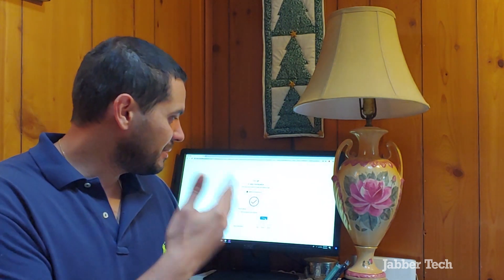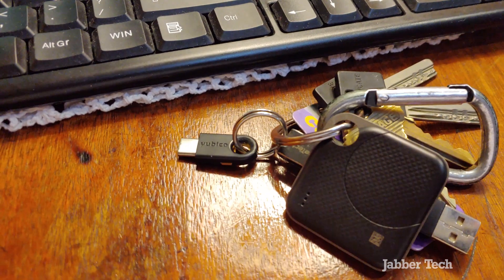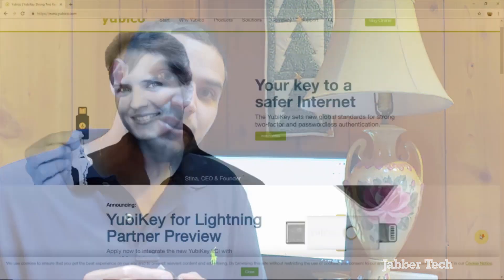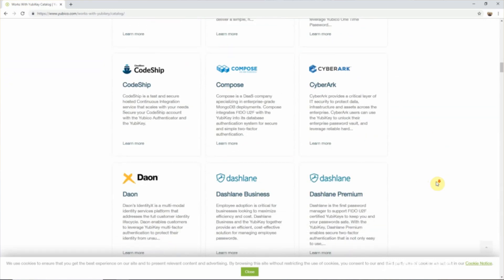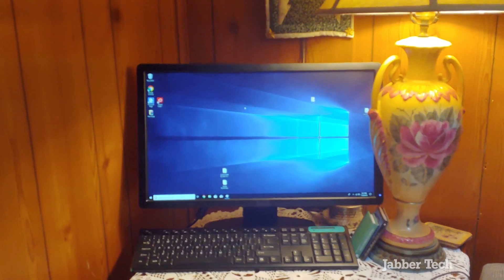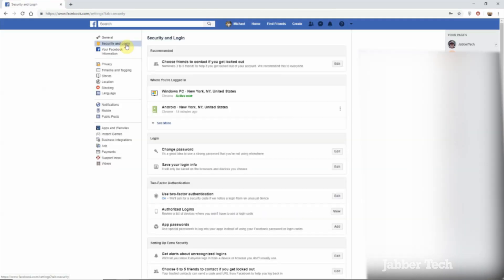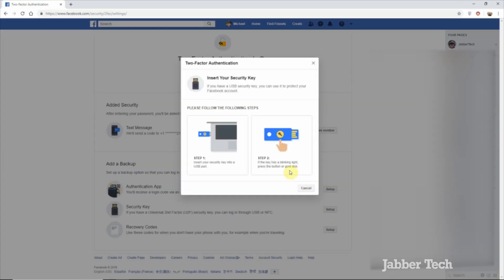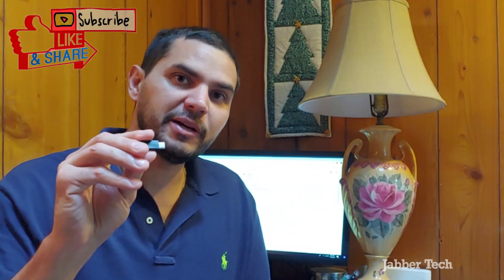Yubico U2F FIDO Security key : Protect your online accounts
This Yubikey 5C from Yubico will prtect you online accounts from malicious attacks. It is a very secure and wrote the standars in security keys when nobody was thinking about them. Working with Google, Yubico invented this consumer and enterprise key to the highest security standards. The Yubikey 5C is a usb-c key that works on any desktop, mac, windows, on any smartphone or tablet, just about on any device. And with other keys available, pick the right one for you!

USB-C edition